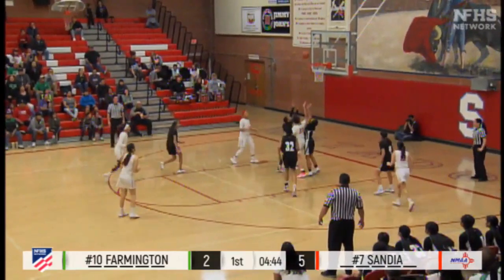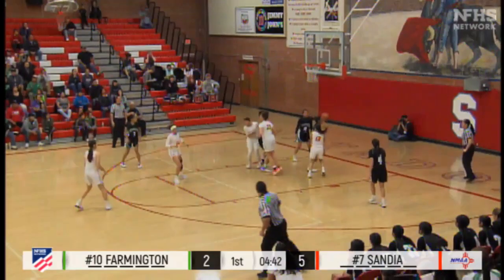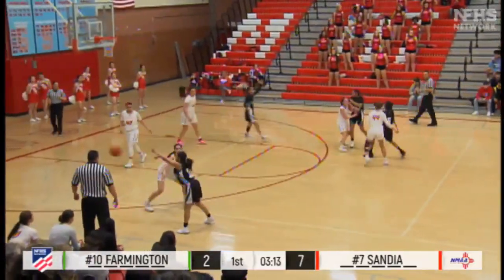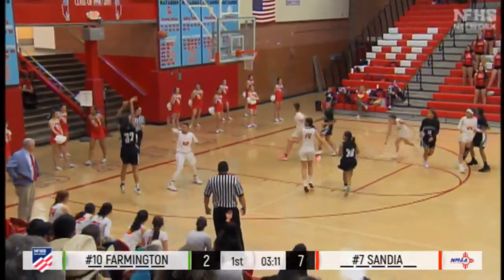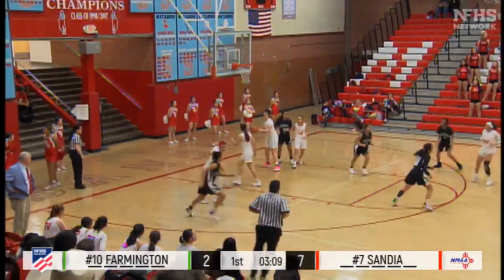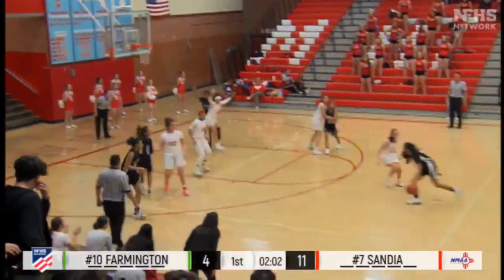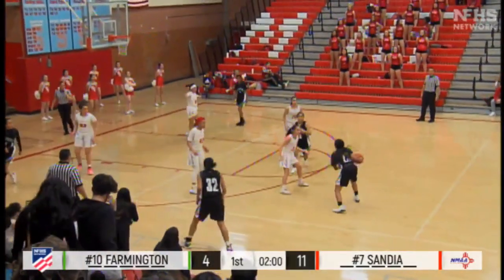State Girls Basketball Highlights Farmington vs Sandia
courtesy Proview/NFHS